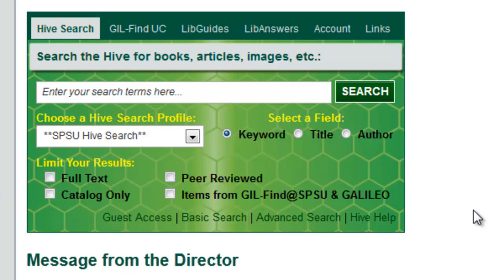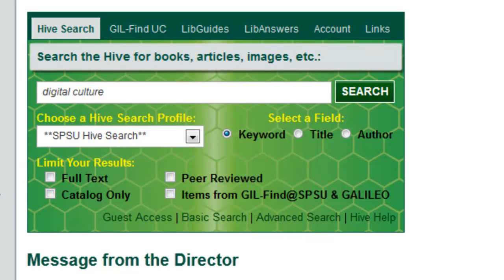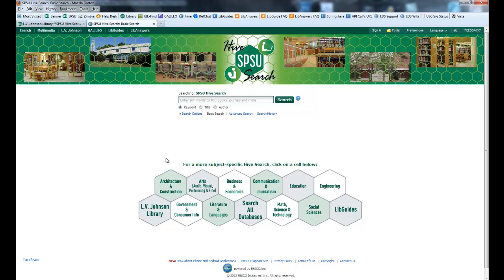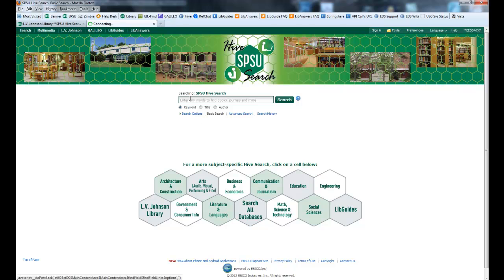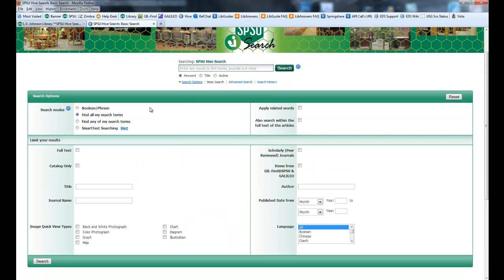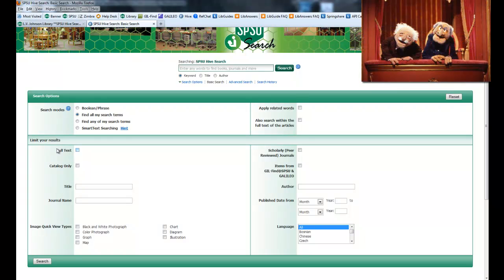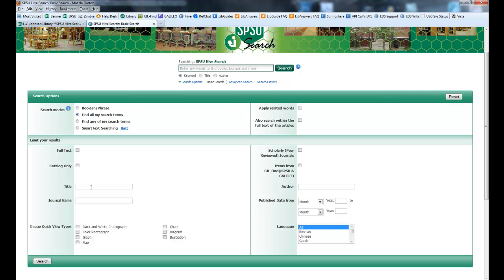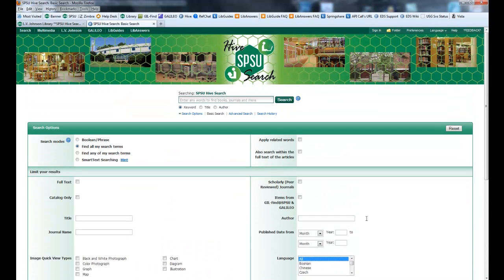SPSU Hive Search: Using the Basic Search Page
A brief overview of how to use the Basic Search pages in SPSU Hive Search.